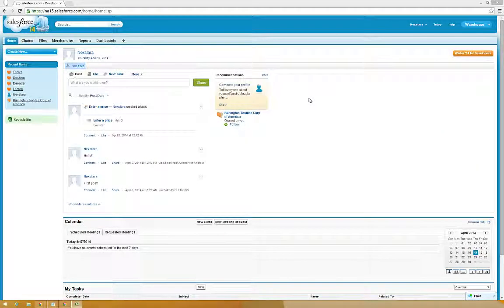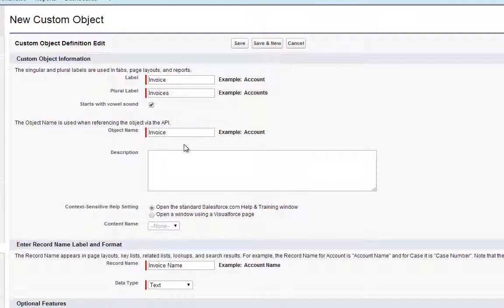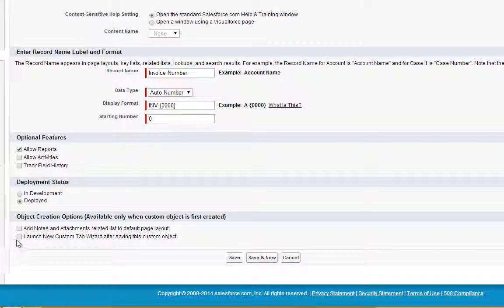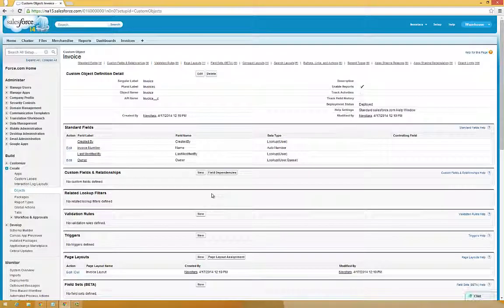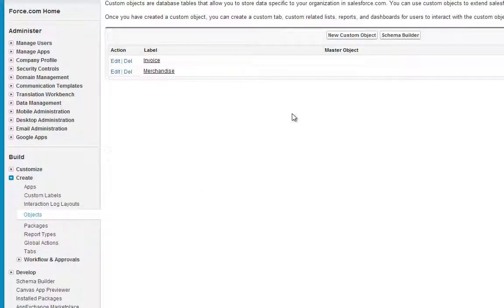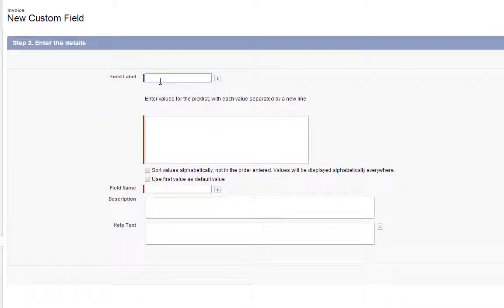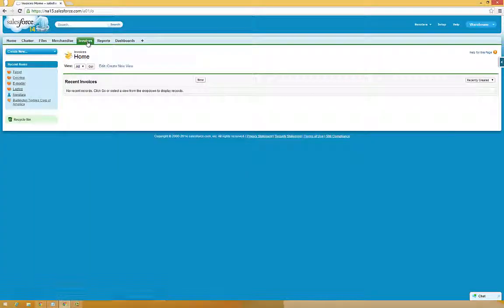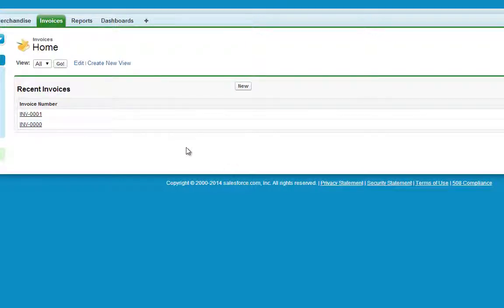Nexstara Salesforce Force.com Workbook Walkthrough - Chapter 1 Section 4 - Create a New Object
walk you through the Force.com 14' Workbook. In this tutorial, you'll learn how to create a new object.